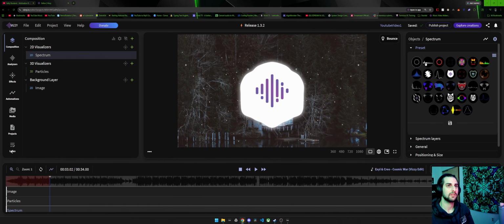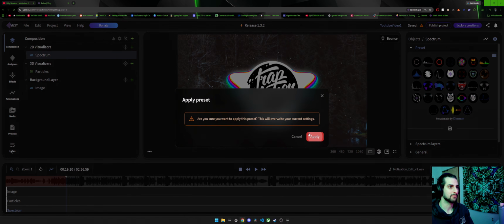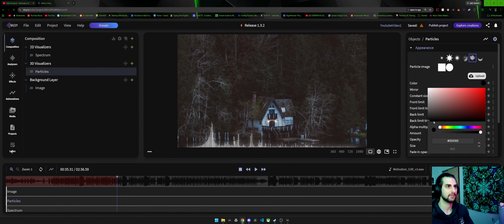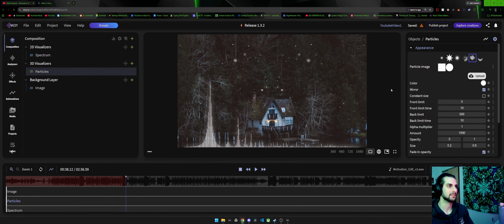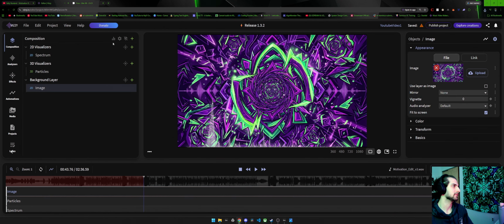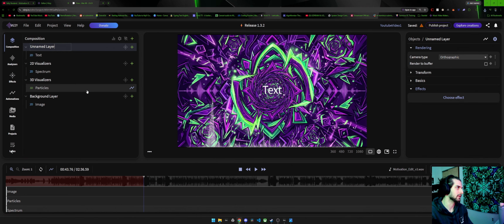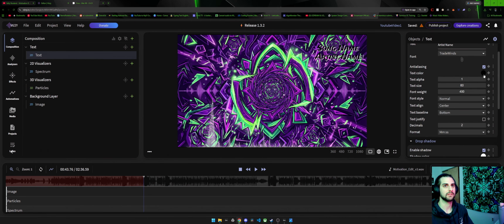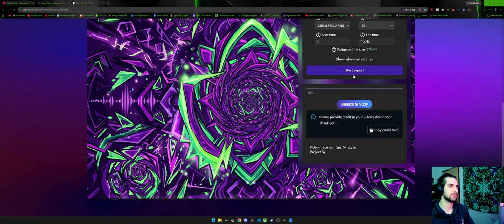Create a Music Visualizer Fast and Free [2026]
Stop struggling with uploading your remixes to SoundCloud ! In this tutorial, I’ll show you how to create a high-quality music visualizer for your remixes and edits in 2026.

I've been having a lot of issues with unofficial remixes on other platforms lately, so I started making these visualizers to get my music on YouTube instead. In this video, I use Vizzy combined with Gemini AI to create a unique, reactive video in under 30 minutes.

If you want to make your music stand out without spending hours on editing, this workflow is for you. The best part is that all this can be done in your web browser!